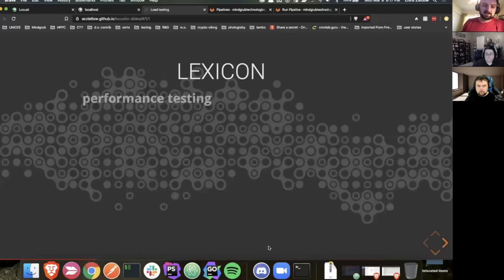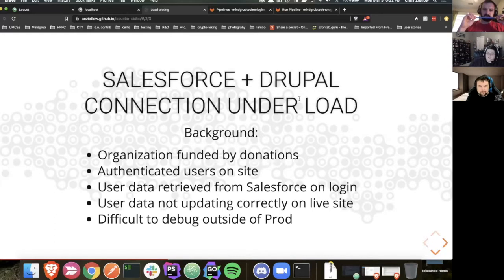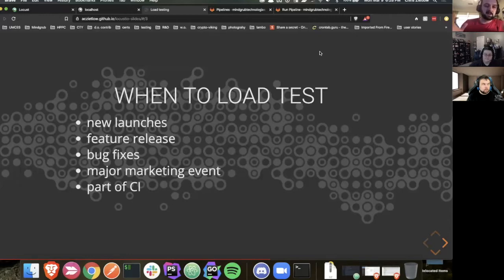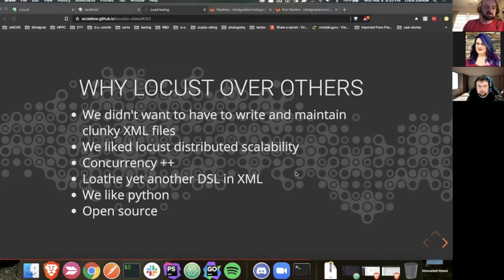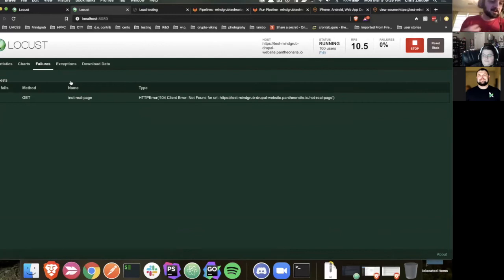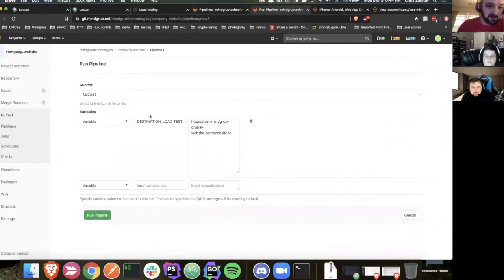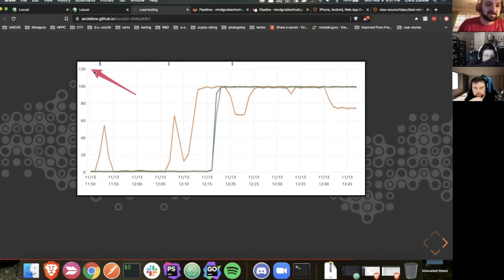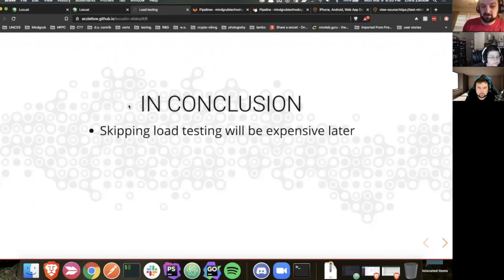SCDUG March 2020 - Load Testing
Launching a website can be a nerve-wracking experience, often times with developers working up until the wire trying to finish that one last feature. If only there was a crystal ball that would show you a vision of how your site would fare when the masses were set loose upon it.

Good news for you, there is! Load testing.

This is a recording of the South Carolina Drupal Users Group Meeting, March 2020. Chris and Kaylan will defended their opinion that this is one type of test you absolutely cannot go live without. Or, if it isn’t your decision to make - to equip you with some arguments that you can take to your stakeholders and hopefully convince them too!